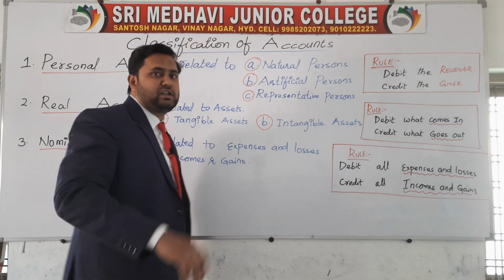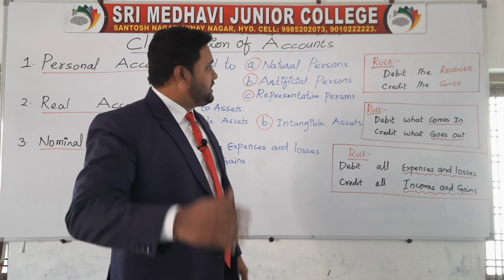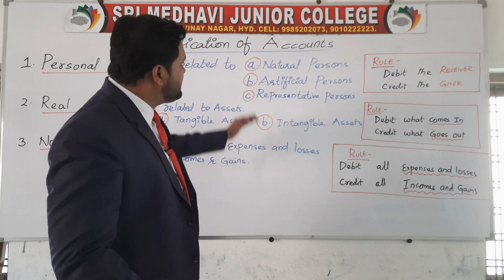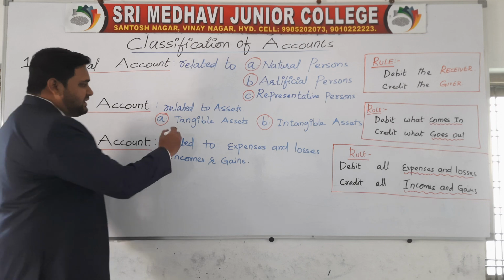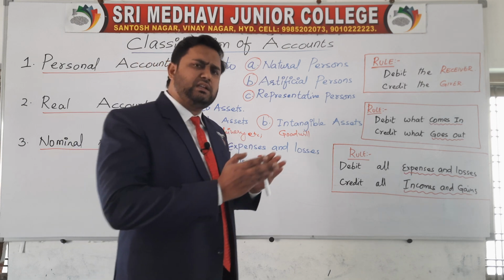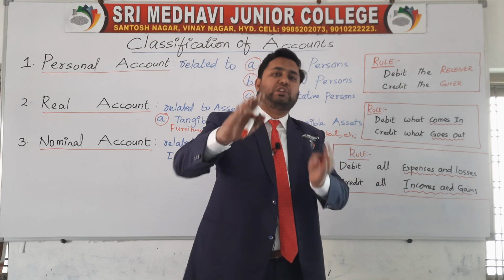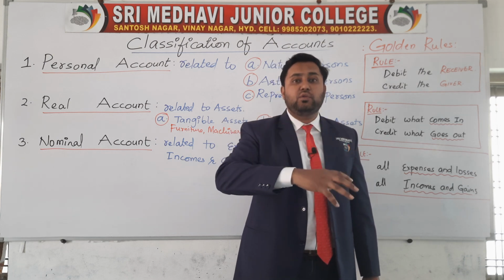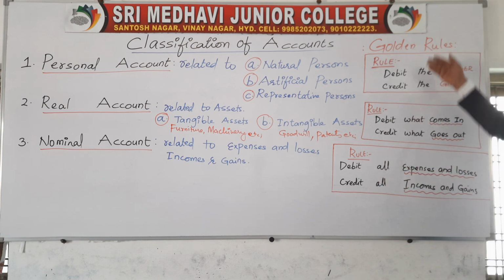(18 DEC 2020) CLASSIFICATION OF ACCOUNTS